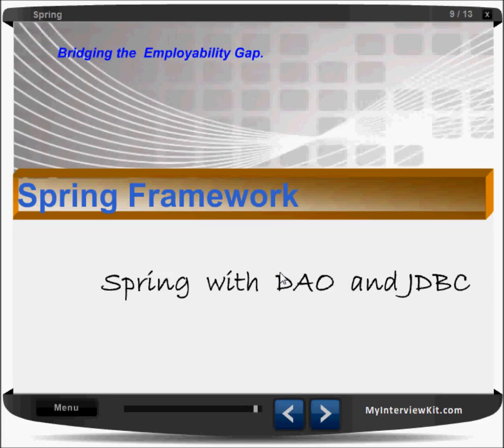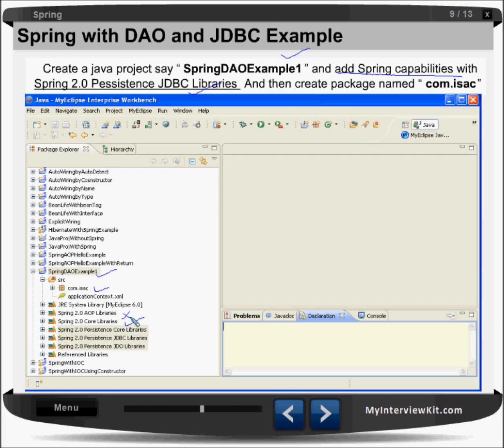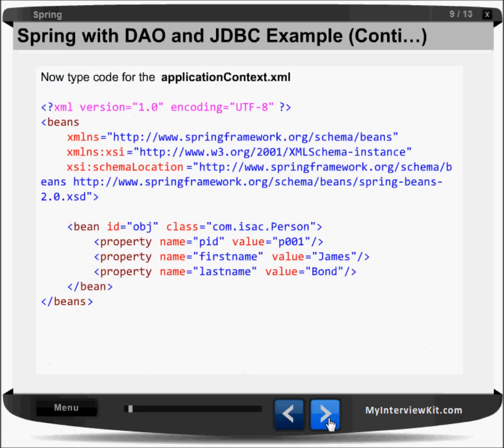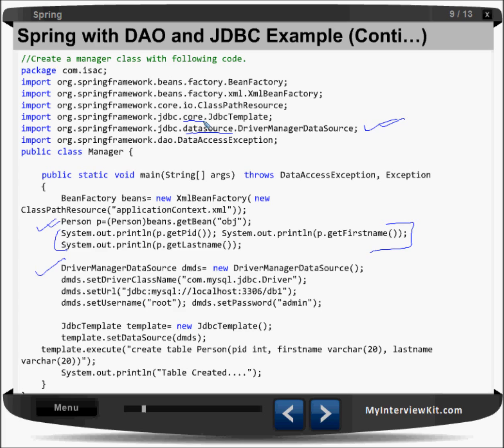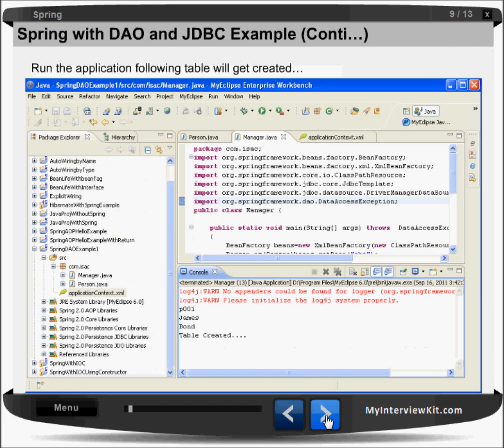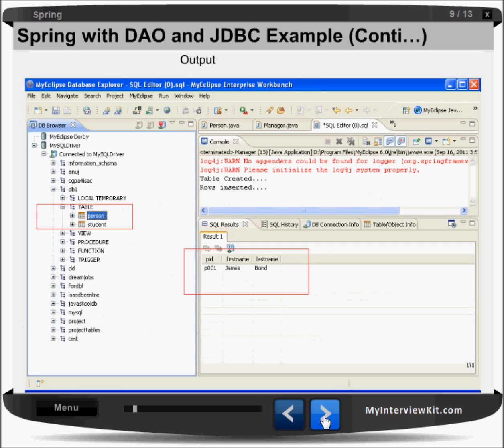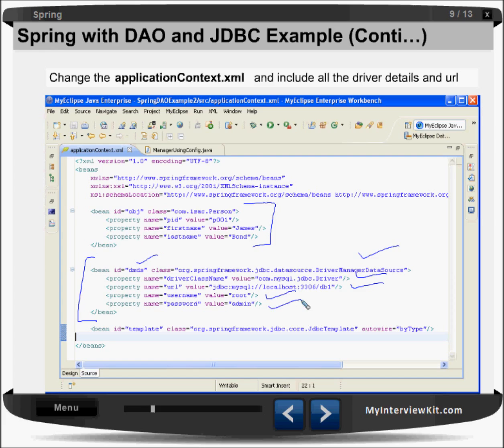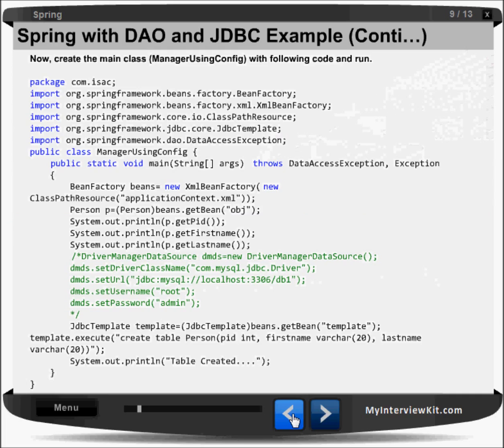Spring Chapter 9 - With JDBC Support Example